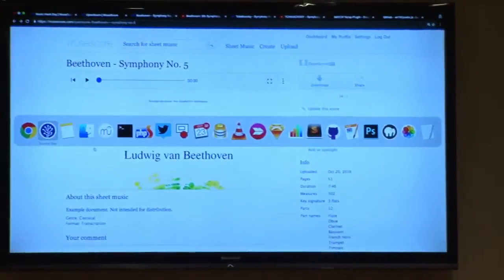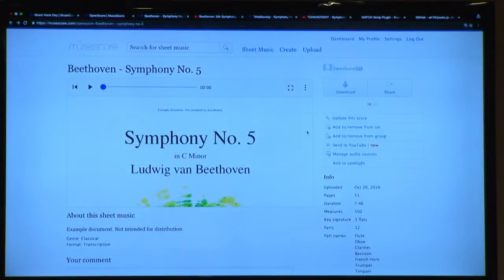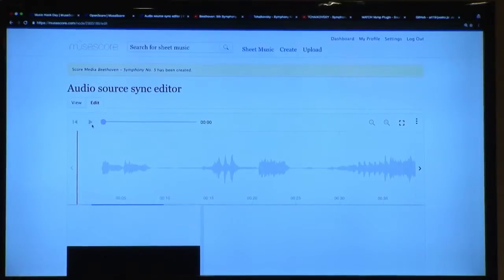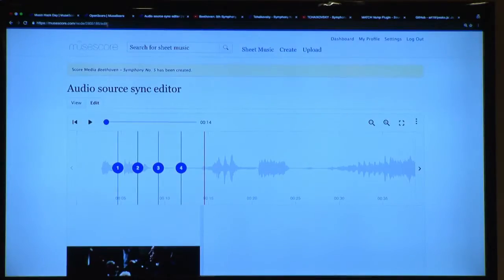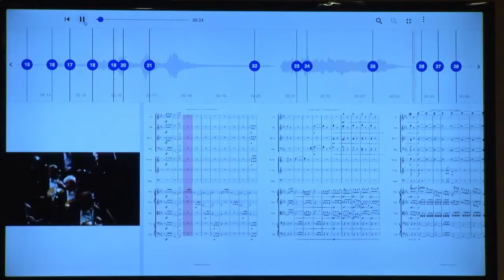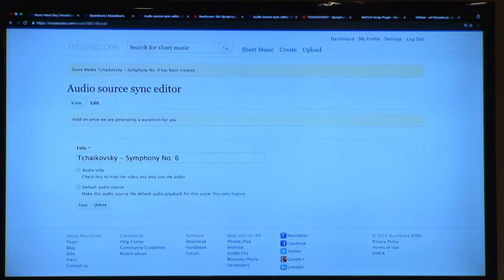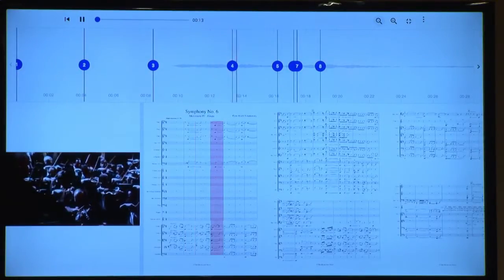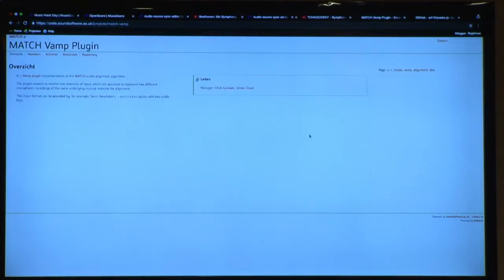Karajan | MIT Classical Music Hackathon: Thomas Bonte's presentation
The 3rd Classical Music Hackathon, presented by the Eliette and Herbert von Karajan Institute Salzburg and  the Massachusetts Institute of Technology (MIT), took place at the MIT Music Library from October 21–23, 2016.

Speaker: Thomas Bonte
Title: Follow Karajan’s Baton